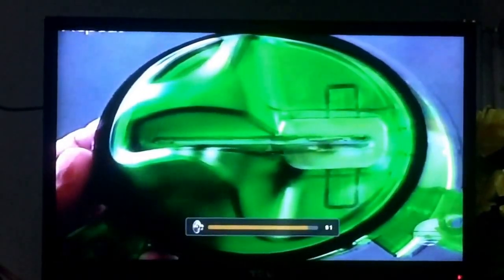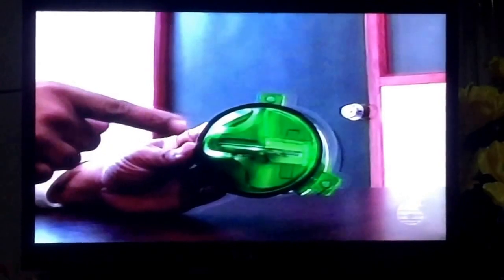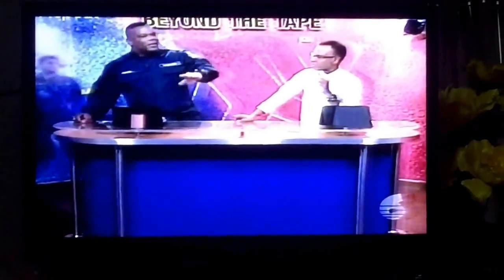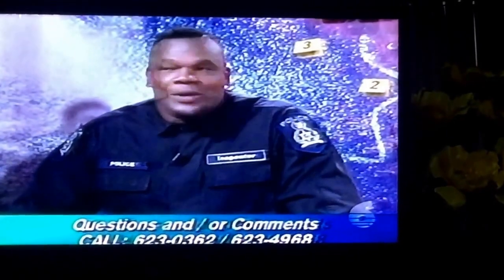TRINIDAD crime: ATM skimming Beyond The Tape 13-4-2016